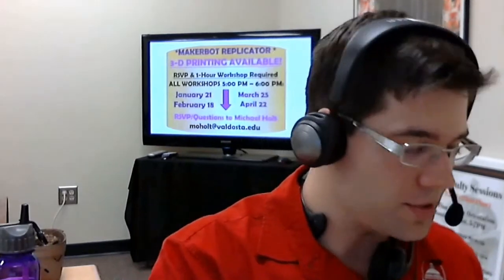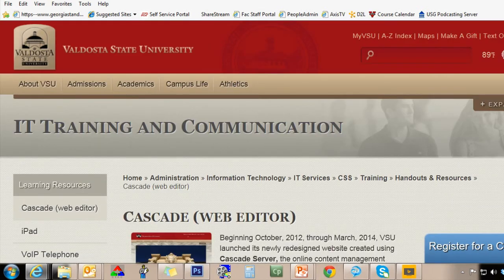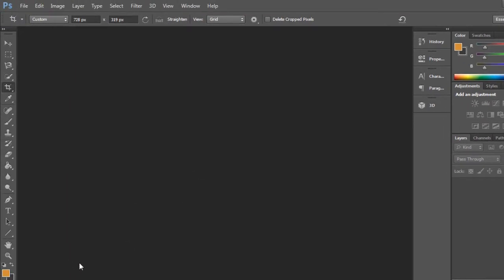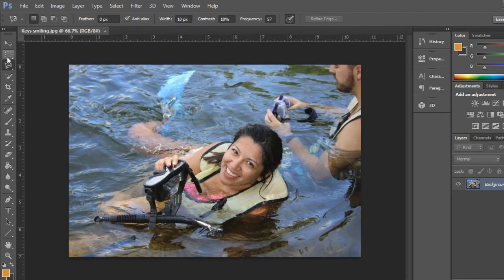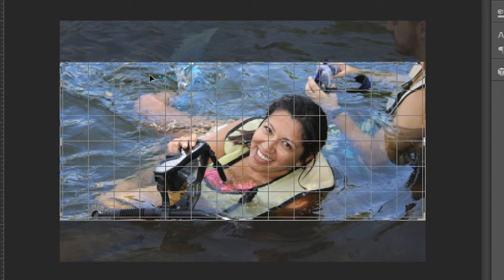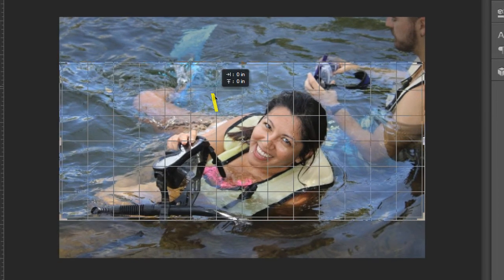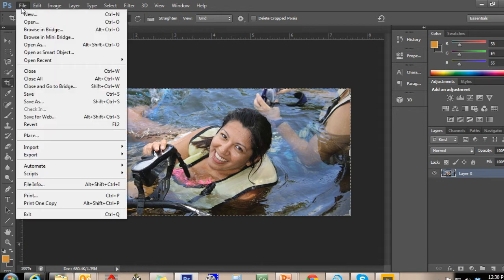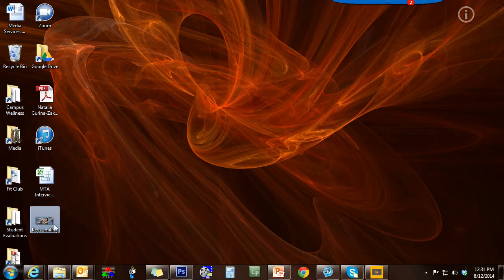Using Photoshop to Crop Images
Cropping images for use on a website is one of the best ways to avoid unwanted stretching or compression of your image. Watch this vide to better design your website look.

For VSU users who are using this video to upload their images to Cascade here is a little more information for you.

--This link directs you to IT Helpdesk's content guides for Cascade